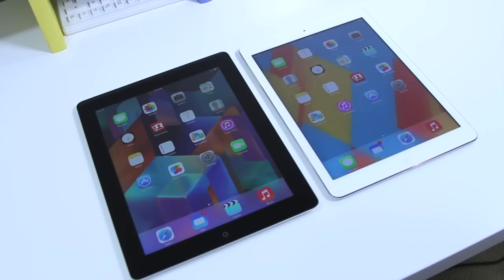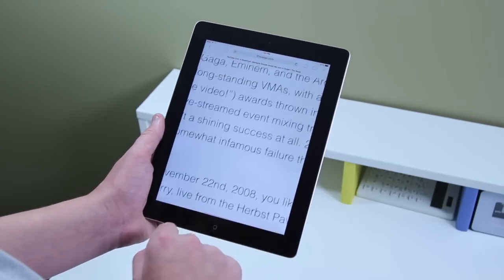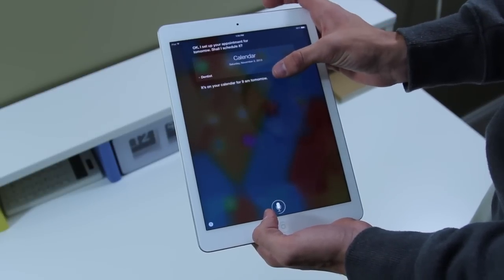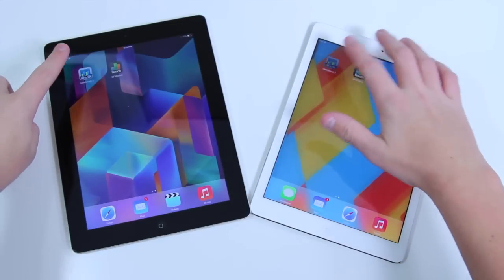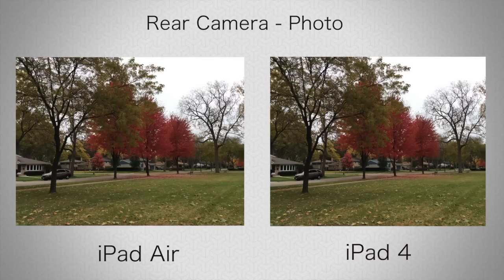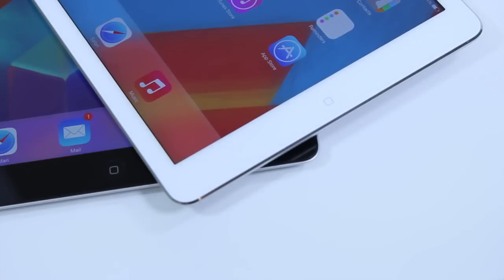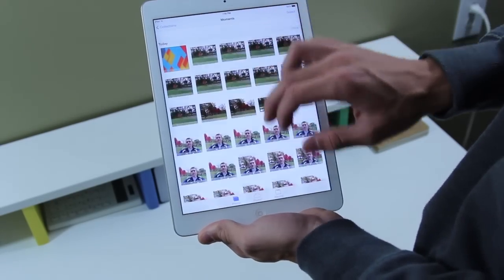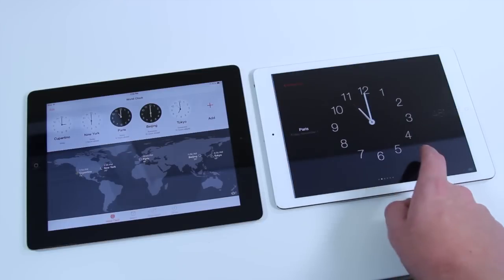iPad Air vs iPad 4 - Full Comparison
In this video, we compare the newly released iPad Air to the older iPad 4. Specification differ these tablets, but software remains the same. We've compared the iPad Air vs Nexus 7 (2013) and will be coming the iPad Air vs iPad mini 2. What changes are noticeable? Lets find out!